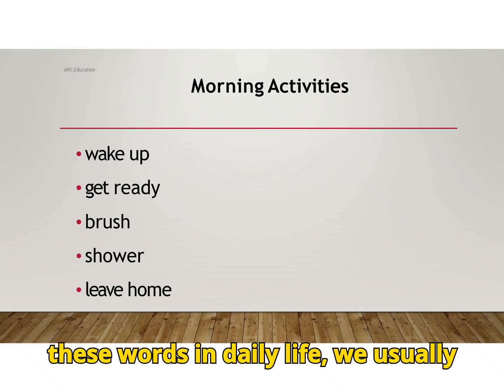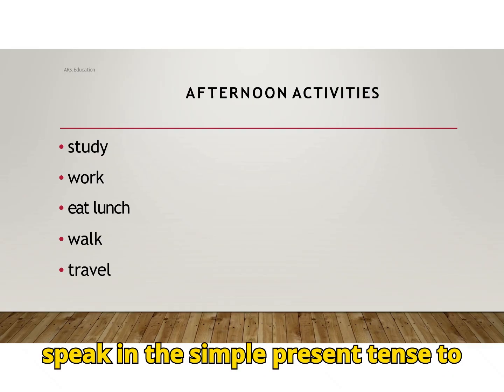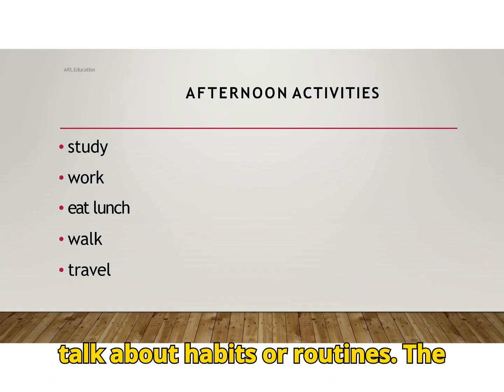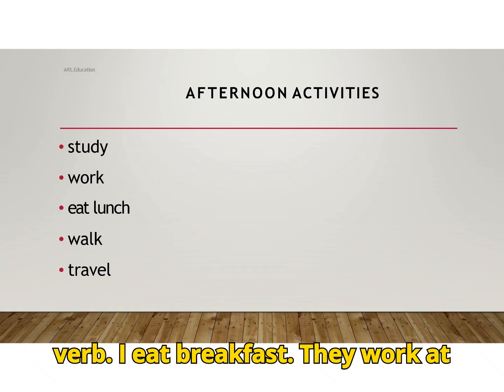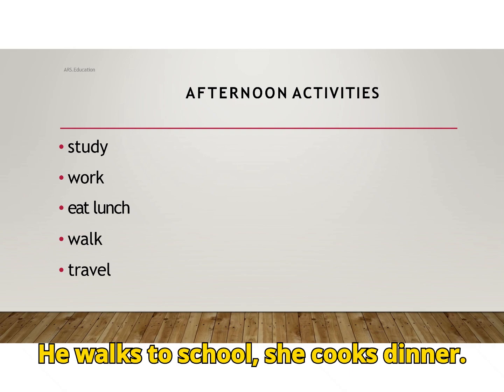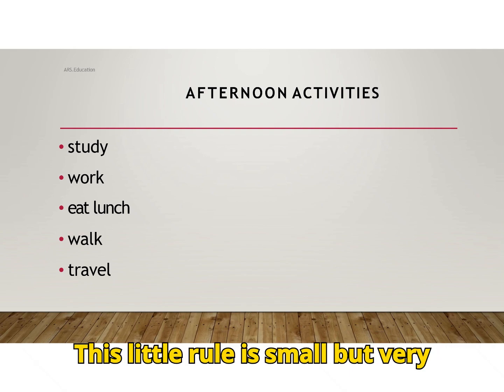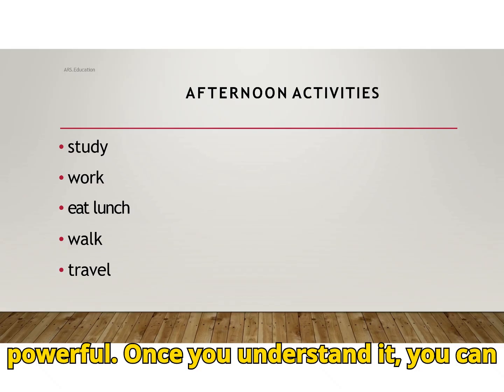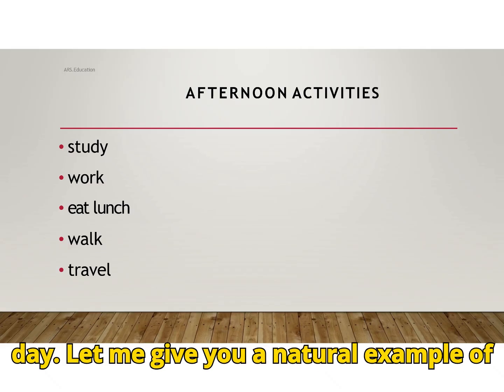Unit 15 – Action Words: Everyday Activities | English Speaking Practice | Fluent English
Unit 15 – Action Words: Everyday Activities | English Speaking Practice | Fluent English | @ARSInnovation

list=PLm6usTbSt8xv8PBCvcV1BzsAV40mujeTV